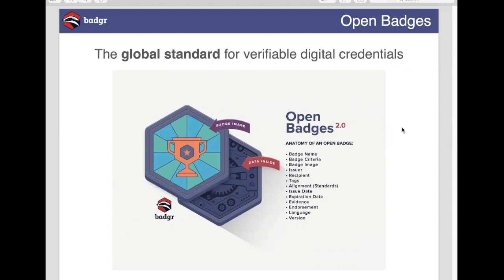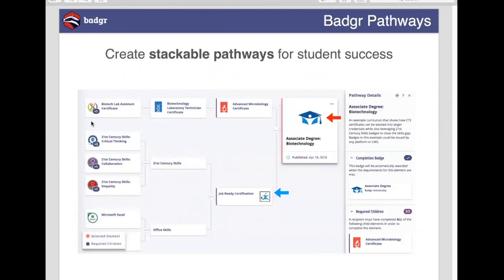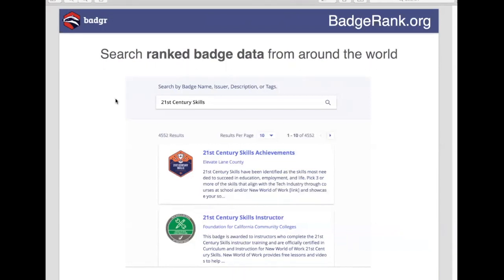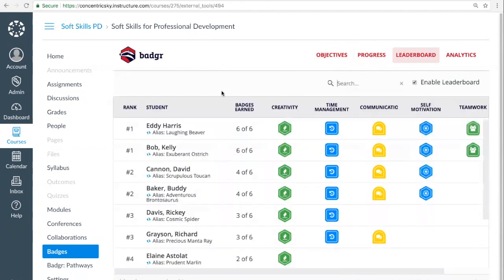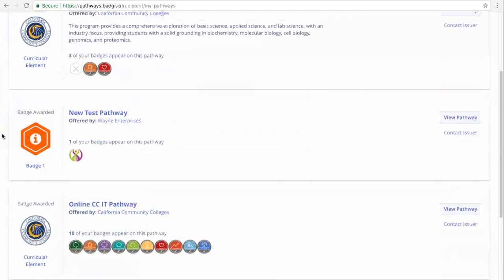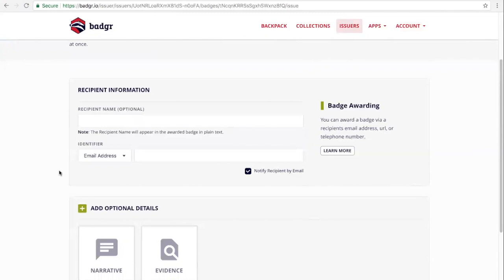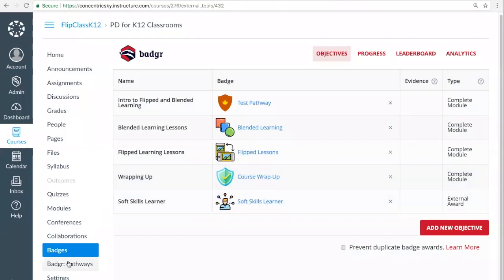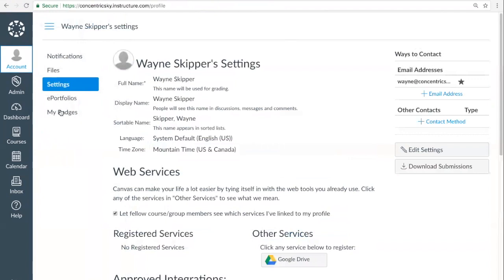Getting Started with Badgr in Canvas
What are digital badges and how can they be used to enable student success? This presentation from Concentric Sky CEO Wayne Skipper will give you a complete understanding of Open Badges and how to use them to build a successful badging program in Canvas.